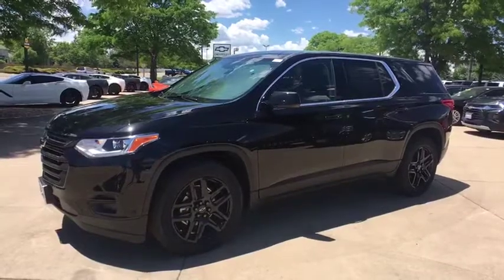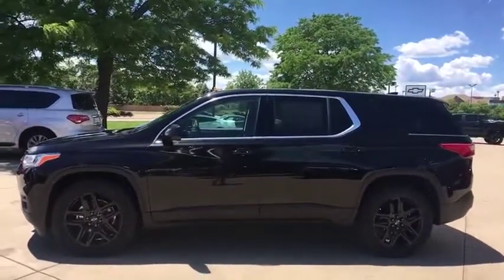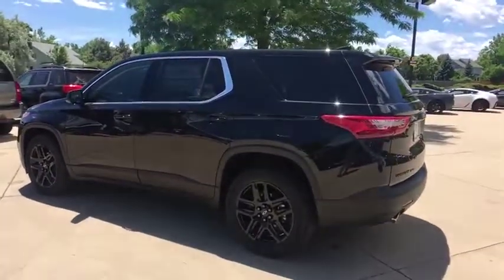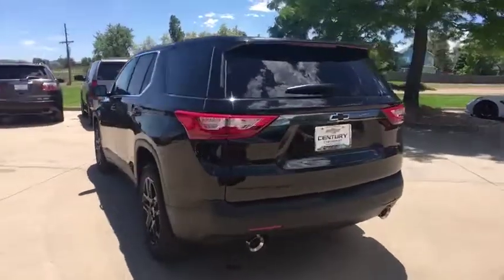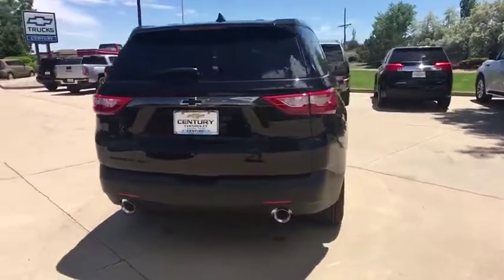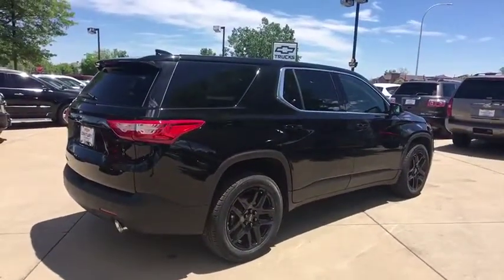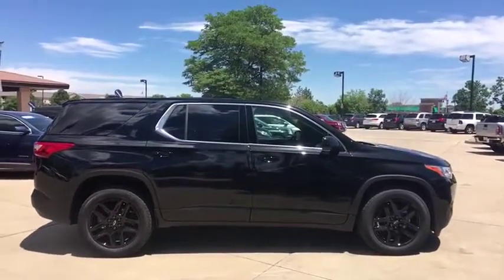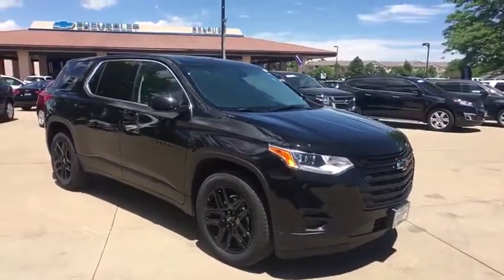2019 Chevrolet Traverse Broomfield, Arvada, Thornton, Boulder, Longmont, Ft. Collins, CO TB190167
Black Metallic New 2019 Chevrolet Traverse available in Broomfield, Colorado at Century 1 Chevrolet. Servicing the Arvada, Thornton, Boulder, Longmont, Ft. Collins, CO area.

$6,712 off MSRP!brPriced below KBB Fair Purchase Price!br17/25 City/Highway MPGbr2019 Chevrolet Traverse LS AWD 3.6L V6 SIDI VVTbrCentury Chevrolet makes every effort to verify all pricing, and we believe details are accurate, but we do not warrant or guarantee such accuracy. The prices shown may include all available rebates and incentives, some of which may have specific criteria for qualification. Prices may vary from region to region, as will incentives, and are subject to change without notice. Price includes $499 D/H but does not include applicable taxes and government fees. Price includes: $2,000 - GM Consumer Cash Program. Exp. 09/30/2019, $2,000 - GM Select Market Conquest Purchase Private Offer. Exp. 09/30/2019, $750 - Chevrolet Select Market Bonus Cash. Exp. 09/30/2019